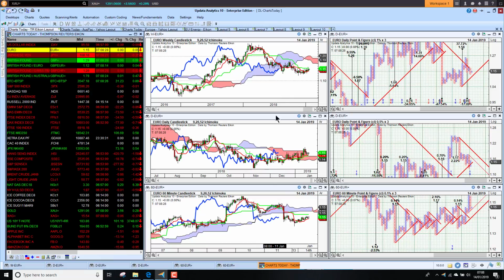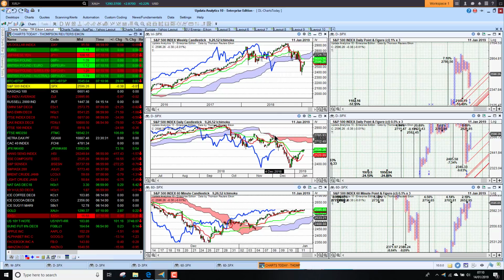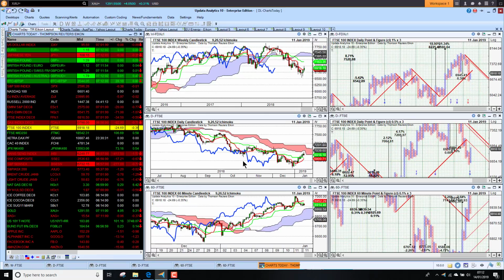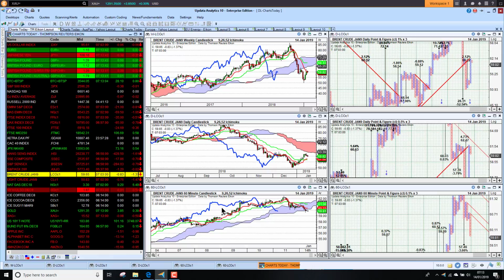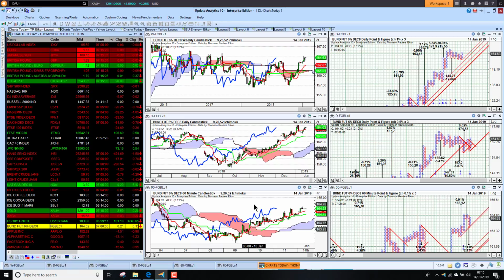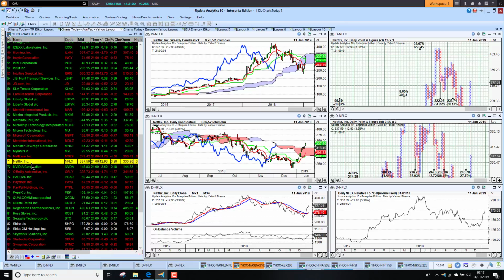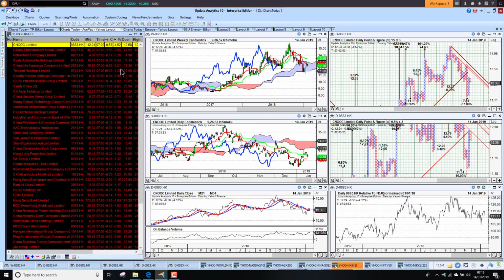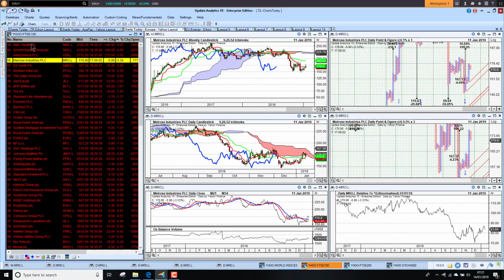Charts Today – Europe Open – 14 Jan 2019 – Markets recovering, but still long term bearish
Dollar turning short term bullish. Euro lower, Sterling bull run losing momentum. US little changed last week, set to open lower today based on US futures down 1%. UK and Germany set to open lower on futures. Japan up, HK and China down and still a long term worry. Crude oil short term bull trend weakening. Gold rises and looking more and more bullish. US bond still yields weak and unwind upside targets. Further US interest rate rises now less likely. Downtrends still dominate. US tech stocks still in downtrends despite big overnight gains. Stock markets have made a good start to 2019 rising off lows, but we are still in a downtrend.